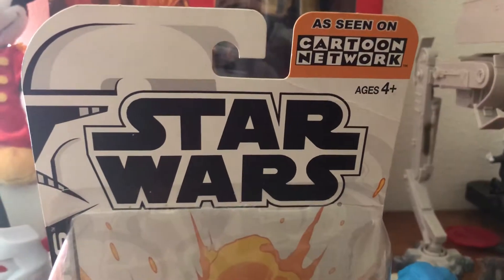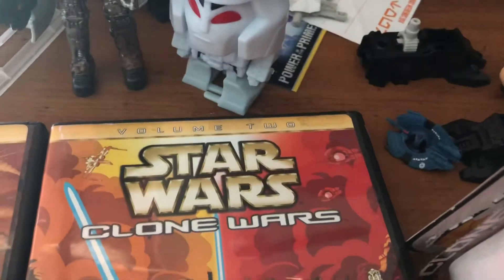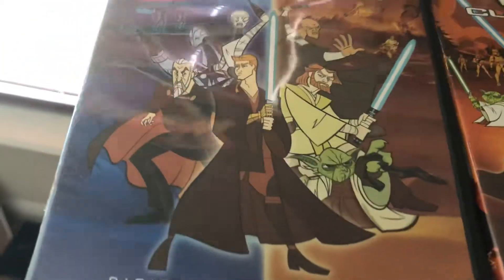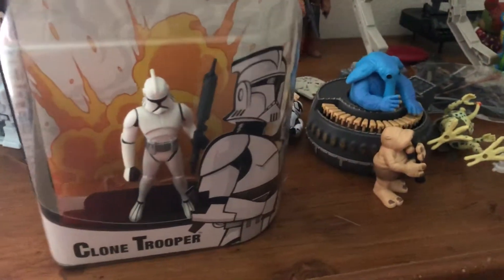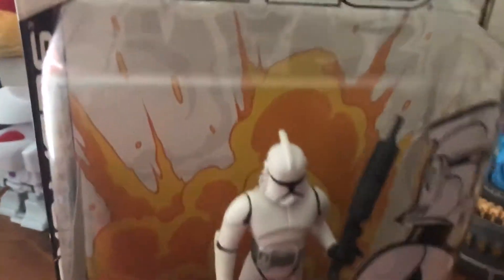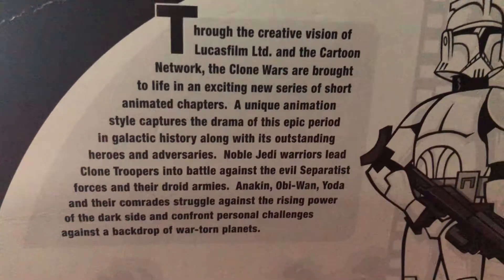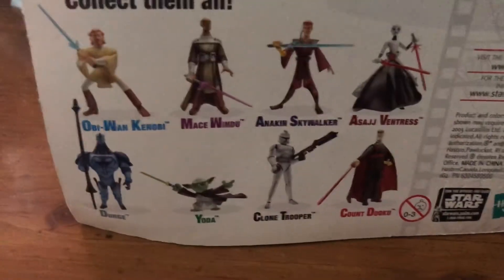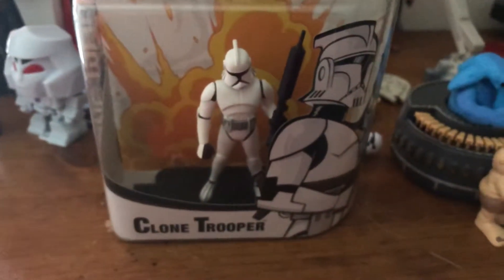Random figure of the week: Star Wars Clone Wars Clone trooper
A review of a figure that makes a great display piece but not a fun toy